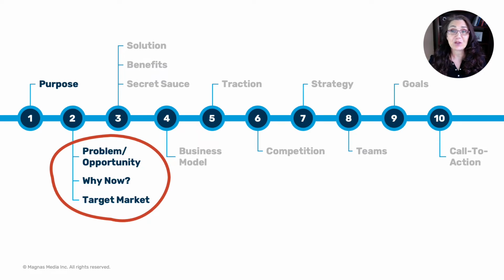19. Pitch Deck Problem Slide Summary & Tips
In this video you'll learn how to make your Problem/Opportunity slide better:
00:00:31 Focus on describing the problem
00:01:47 Adjust your story to fit different audiences
00:02:42 What if you are not solving a problem? What do your write in your pitch deck?
00:03:31 What are the core components of a pitch deck problem slide?
00:04:15 Problem slide checklist